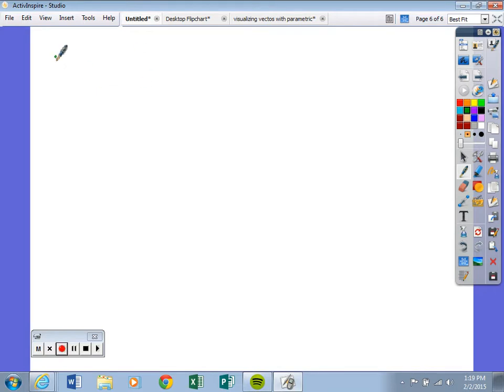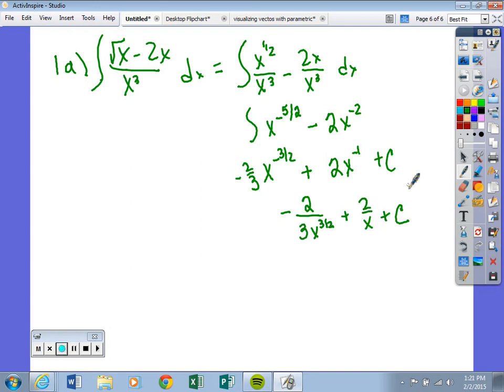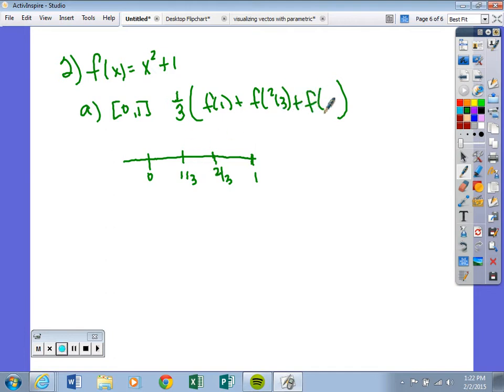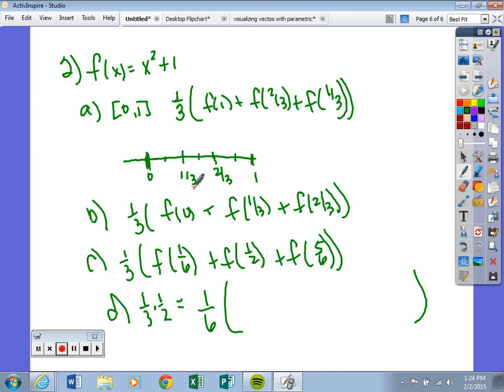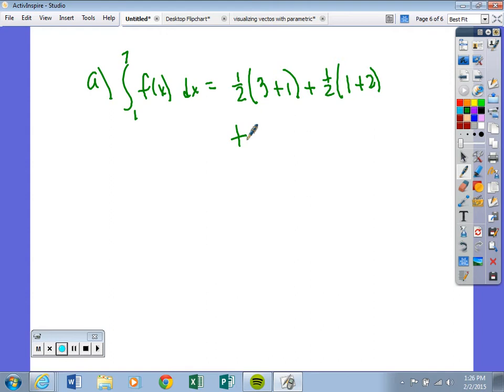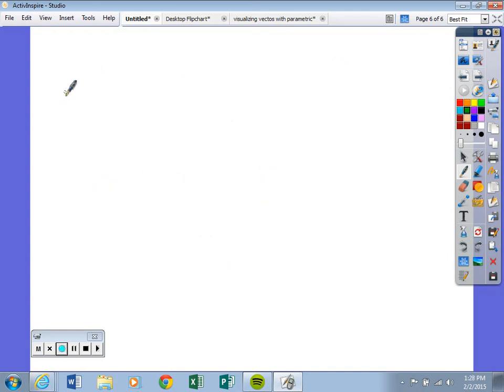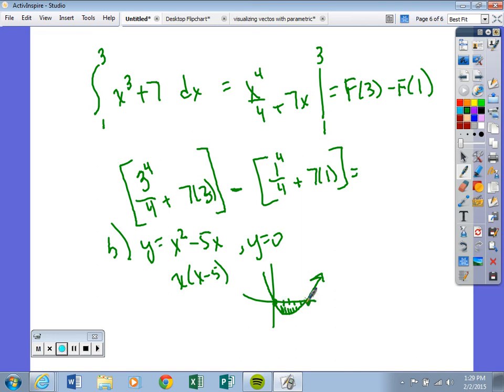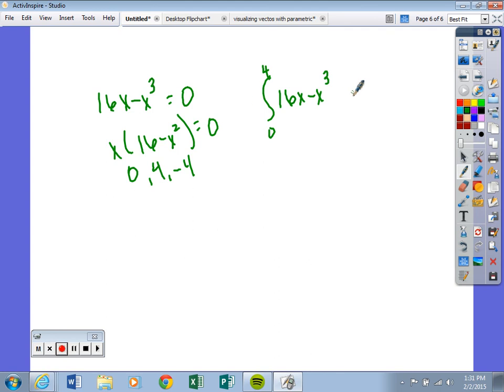int test review AB